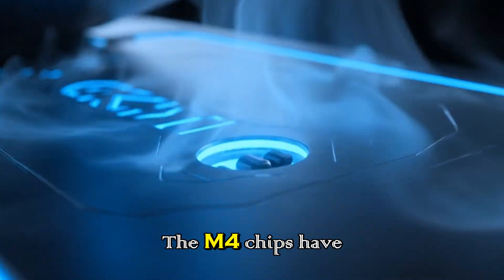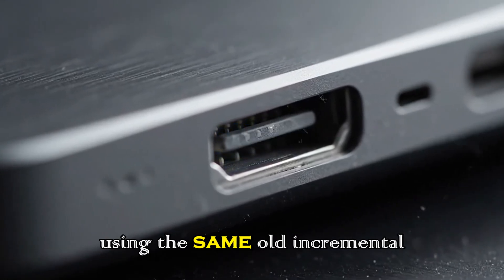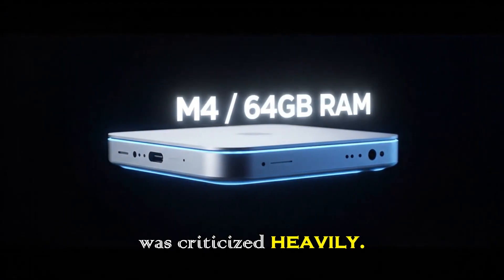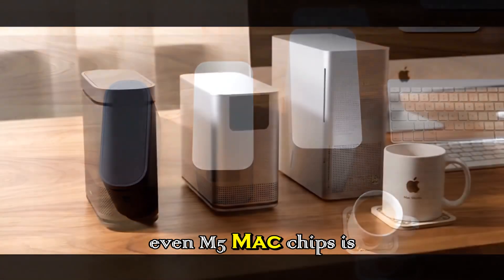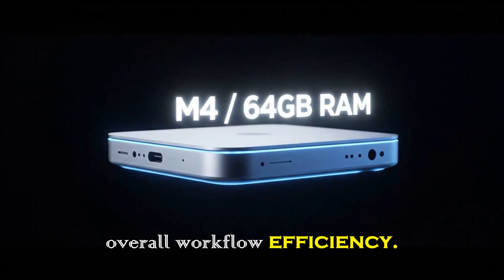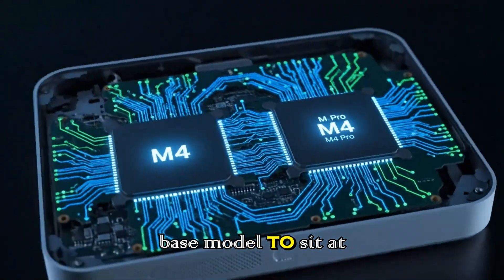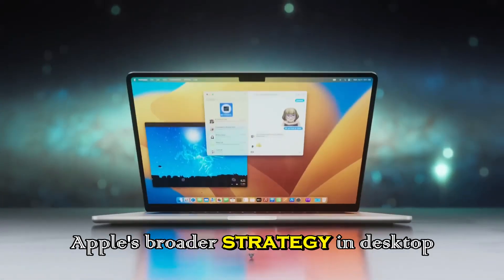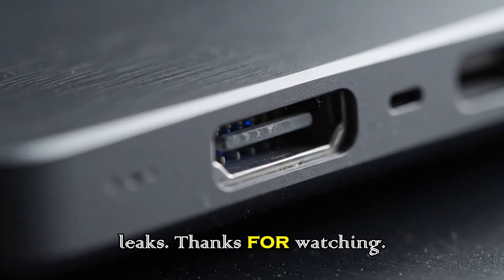Title: STOP! Do Not Buy a Mac Yet. The INSANE M5 Mac Mini Leaks (2nm Chip Revealed)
This description is structured for SEO. The first two sentences are crucial for search engines and what people see before clicking. The rest reinforces the keywords found in the script to help the algorithm understand the content.

Description: Before you upgrade your setup, you need to see these insane Apple M5 Mac Mini leaks. We are uncovering the TSMC 2nm process revolution that makes the current generation obsolete. This isn't just a spec bump; it's a complete rewrite of desktop performance.

In this deep dive, we analyze the exclusive rumors surrounding the M5 Silicon, including the massive jump in AI Neural Engine power, the new graphene thermal redesign that prevents throttling, and the potential for Thunderbolt 5 gaming capabilities. We explore why industry insiders are suggesting you wait for this release instead of buying the M4. Are you ready for the 2nm revolution?

1- kHelfer Electric Spin Scrubber Kh8
2- Stud Finder Wall Scanner
3- Rubbermaid Reveal Power Scrubber
4- AQUA-X 16 Oz. Grout Sealer, Clear Grout